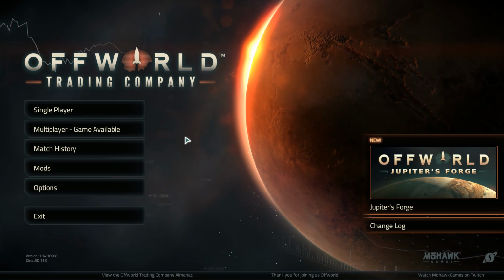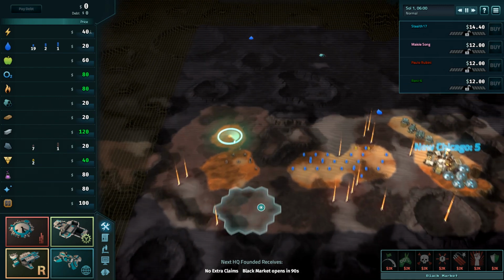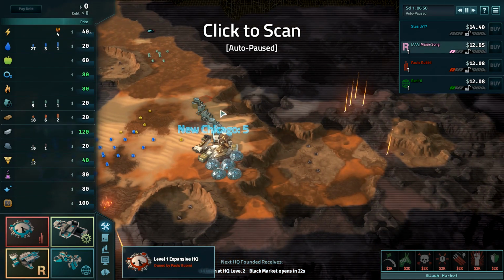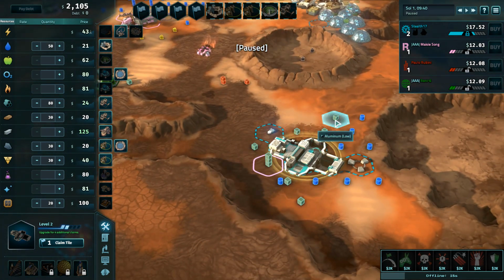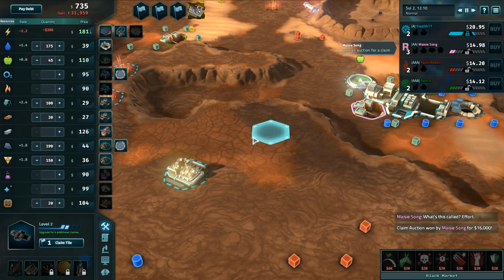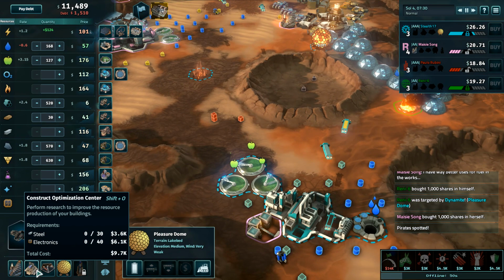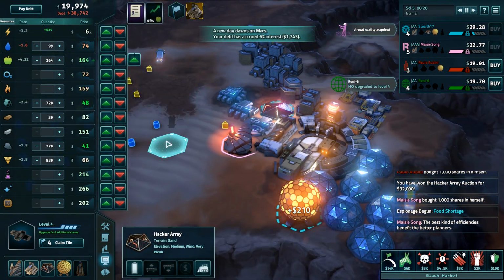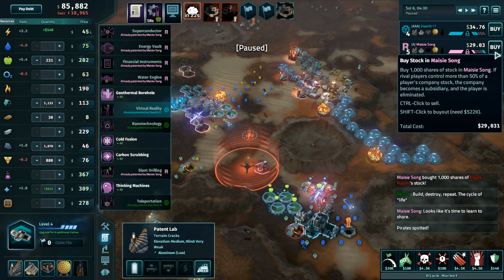Offworld Trading Company - Let's Get Rich On Mars!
A game I've been playing around with lately is Offworld Trading Company. Your objective is to build a company on Mars and become the biggest one. Let's make some money!

Cheers,
Stealth